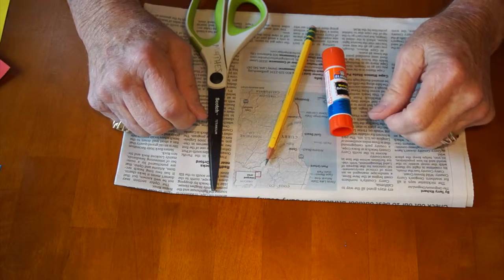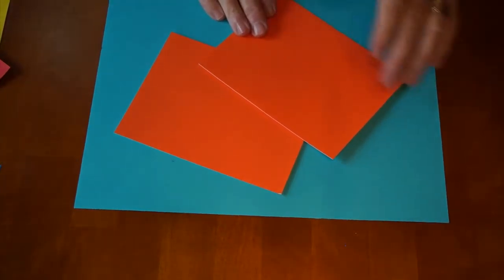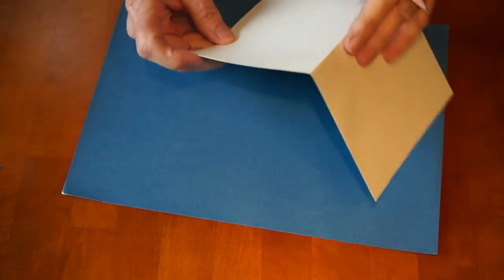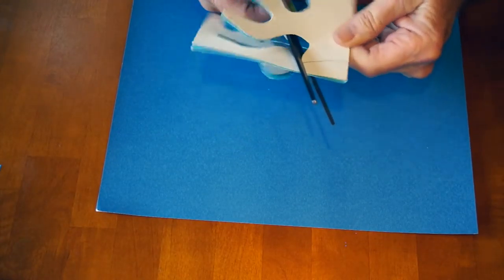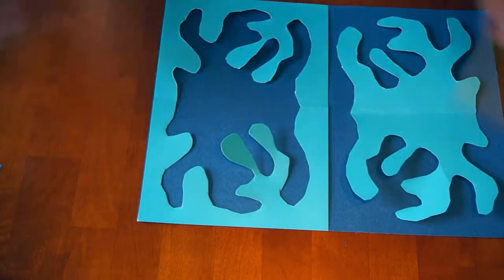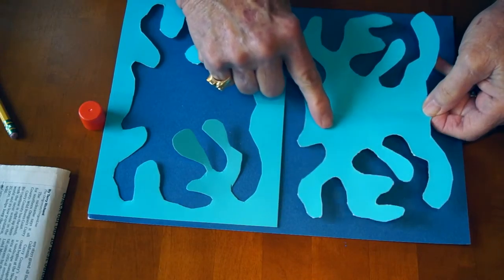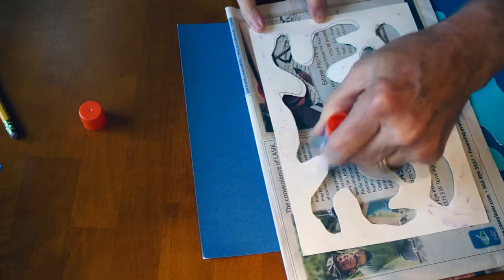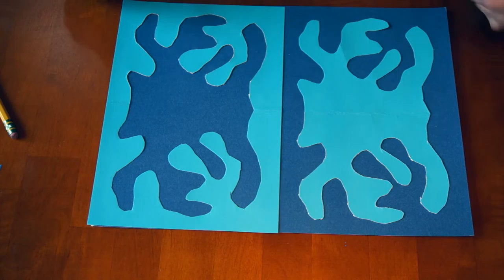Wismer MATISSE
How to demonstration for Elementary school children on creating a Matisse project.